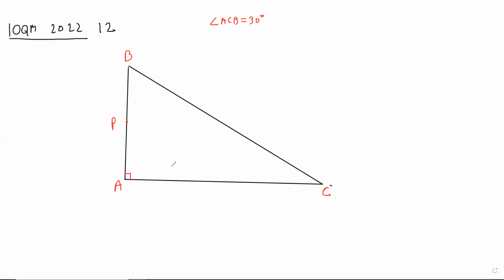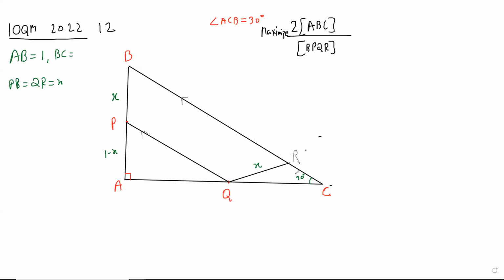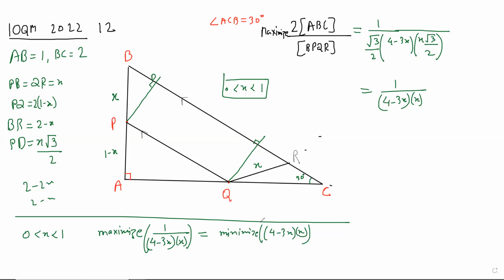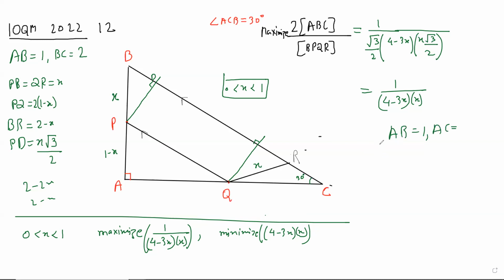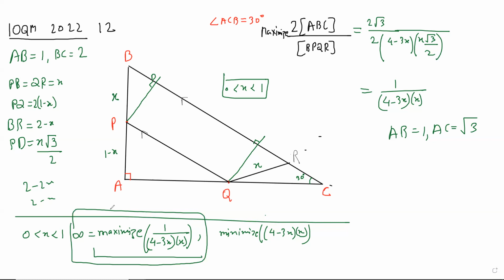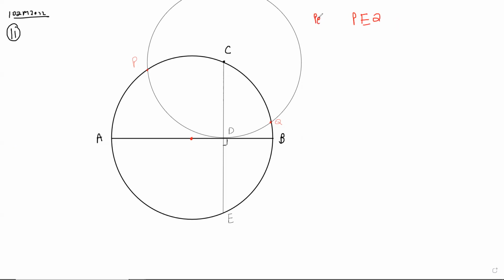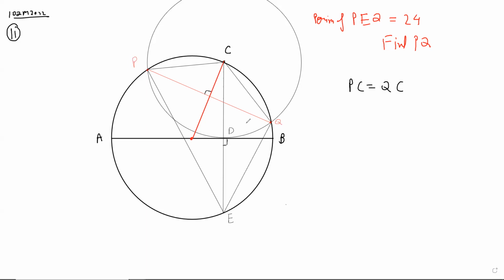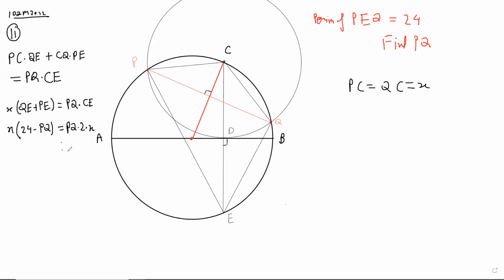IOQM 2022 : Problem 11 and 12